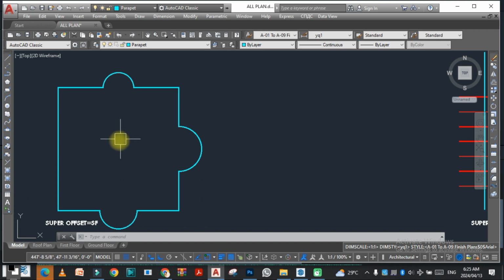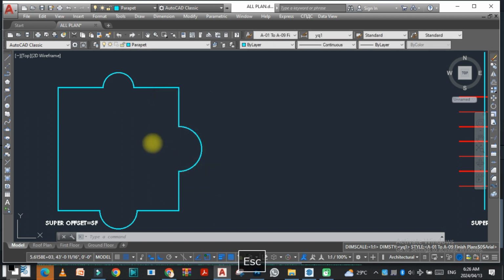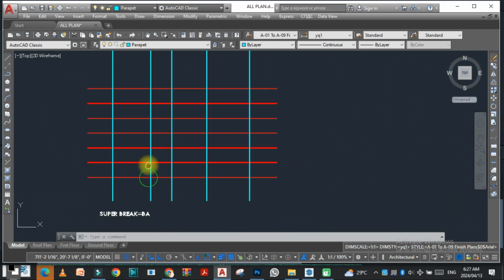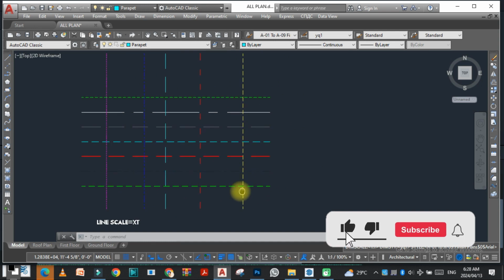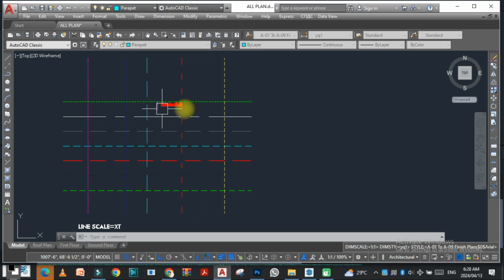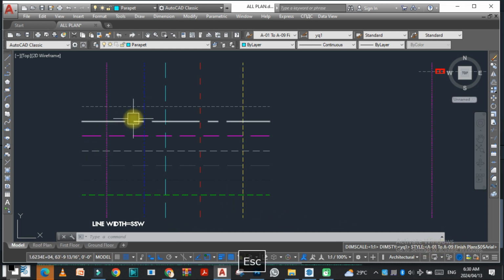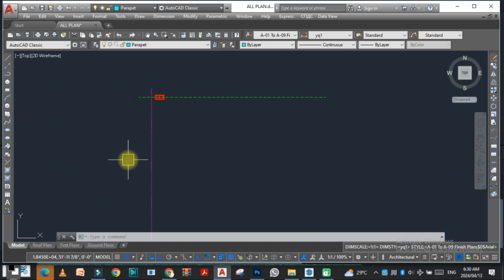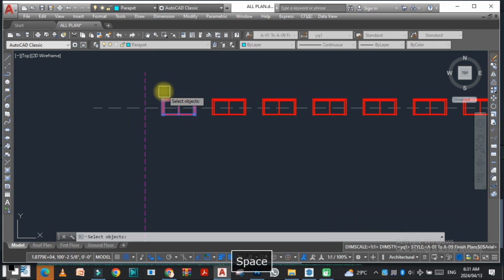"Mastering AutoCAD: 5 Essential YQARCH Commands You Should Know"?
Welcome to our AutoCAD tutorial! In this video, we'll dive into five incredibly useful commands within the YQARCH module that can streamline your workflow and enhance your AutoCAD experience.

Super Offset: Learn how to quickly create multiple offset copies of objects with precision and efficiency, saving you valuable time on repetitive tasks.

Super Break: Discover how to break objects with ease, whether you're splitting lines, arcs, or polylines, and unlock new possibilities for editing your drawings.

Line Scale: Explore the power of adjusting line scales to control the appearance of linework in your drawings, ensuring clarity and consistency in your designs.

Line Width: Master the art of customizing line widths to emphasize certain elements of your drawings, enhancing visual hierarchy and communication.

Dynamic Copy: Harness the dynamic copying capabilities of AutoCAD to effortlessly duplicate and distribute objects while maintaining flexibility and control over your design layout.

Whether you're a seasoned AutoCAD user or just getting started, these five commands will undoubtedly become invaluable tools in your repertoire. Join us as we demystify YQARCH commands and empower you to take your AutoCAD skills to the next level!